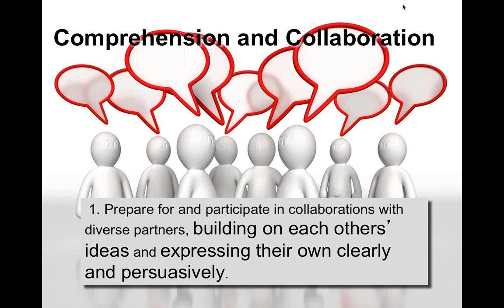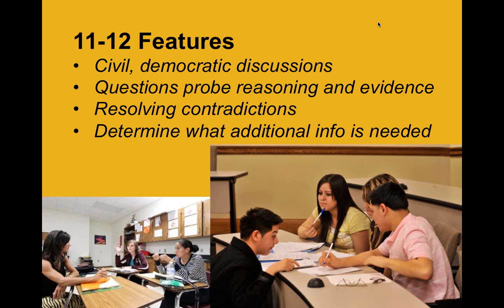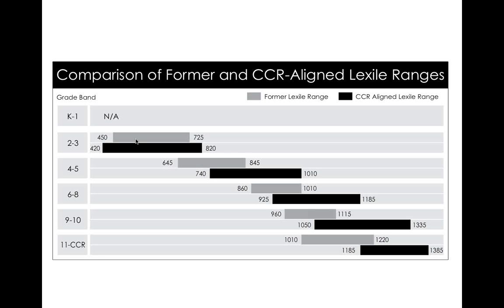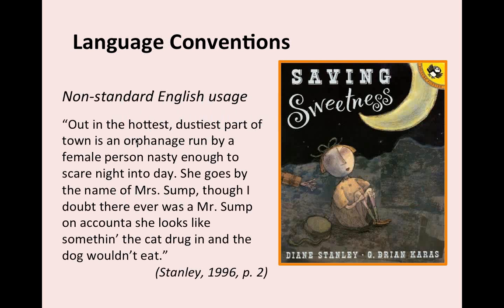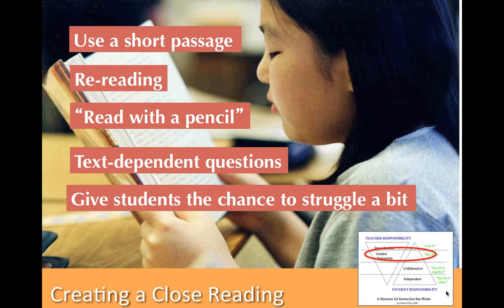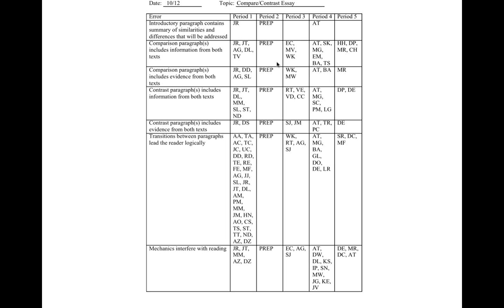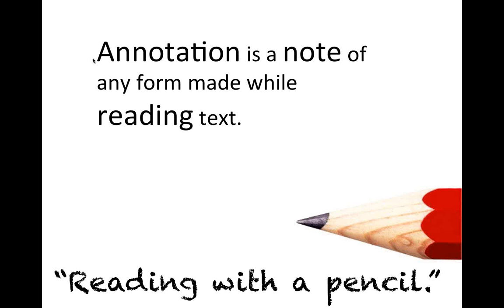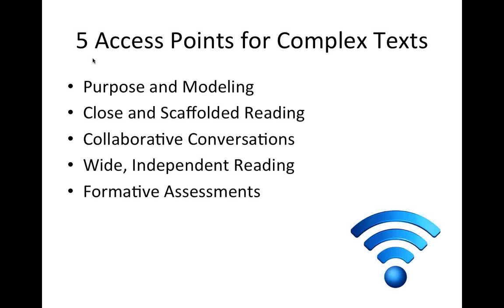Real World Strategies for Practical Common Core Implementation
In this video, Dr. Douglas Fisher - one of the leaders in the transition to Common Core standards - shares practical strategies and activities teachers can use in their classrooms to help meet the anchor standards.